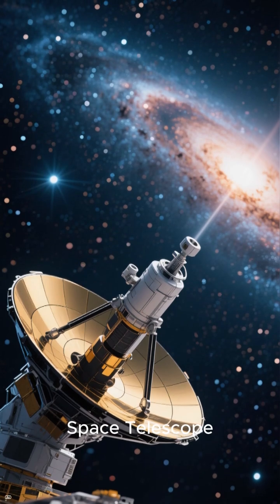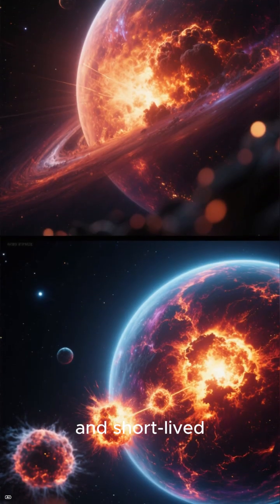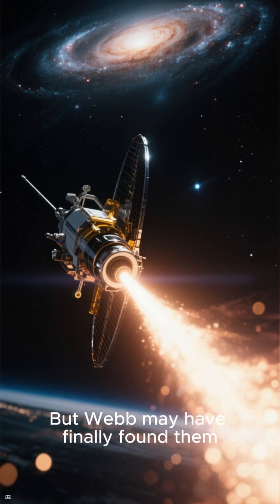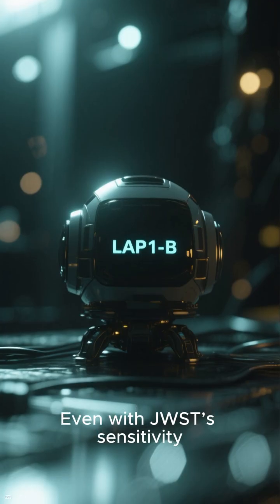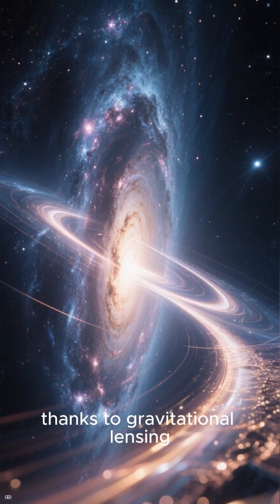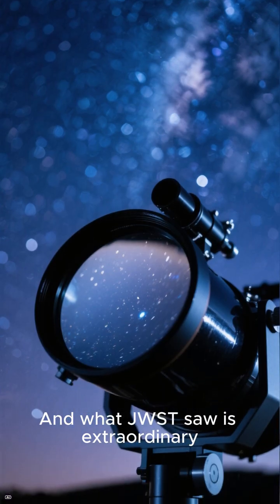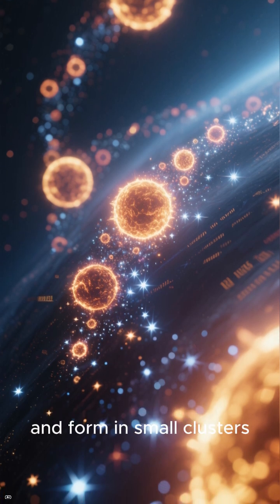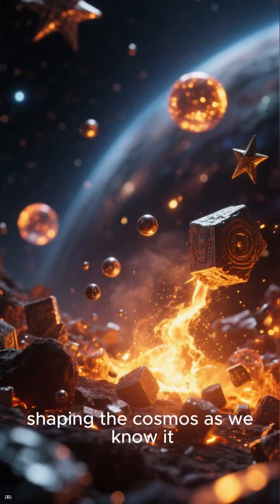James Webb Telescope's potential discovery of the first stars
JWST May Have Finally Found the FIRST Stars in the Universe

We Might Be Seeing the Universe’s First Light — Thanks to JWST

JWST Detects Possible Population III Stars for the First Time Ever

The First Stars Were Just Found — And They’re Unlike Anything Today

Cosmic Dawn Revealed? JWST Spots Signs of Primordial Stars

13 Billion-Year-Old Galaxy Shows Clues of the First Stars